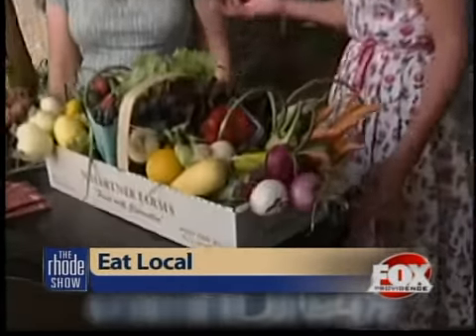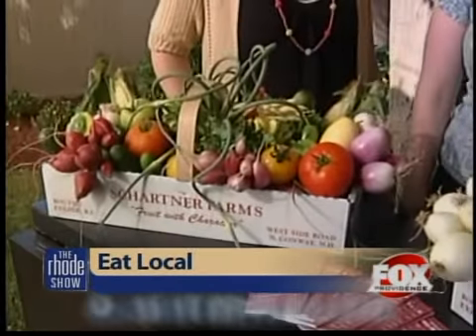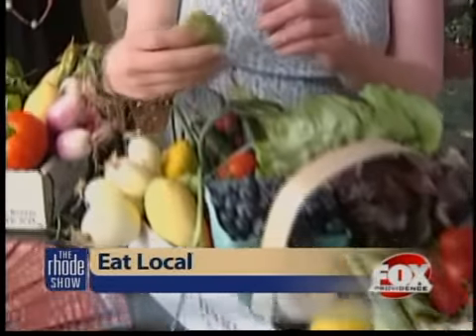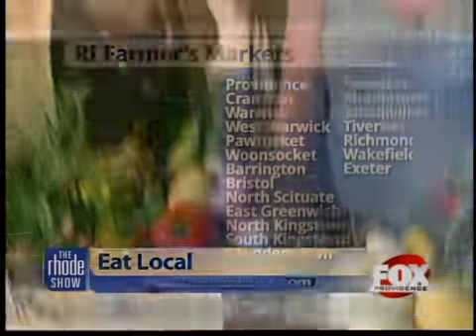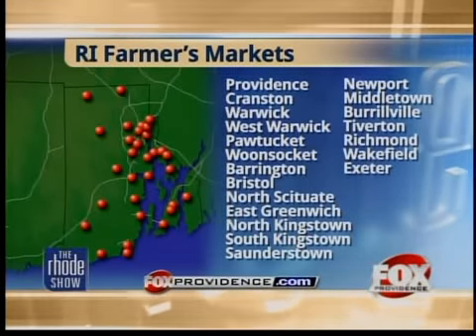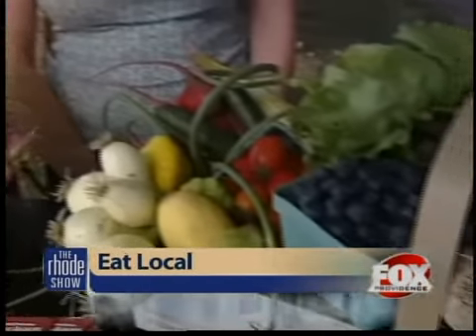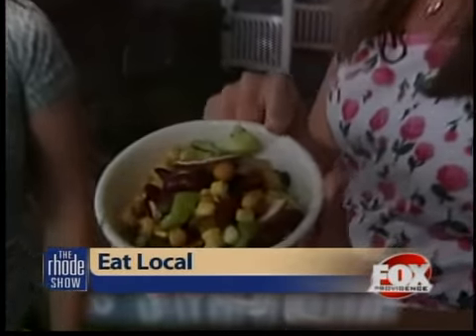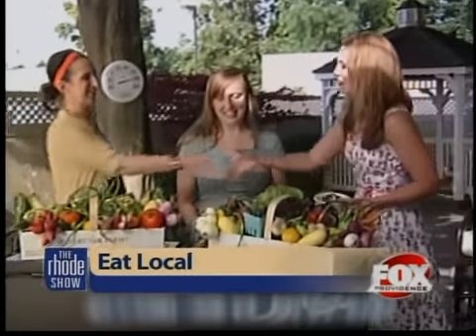Eating local helps in many ways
Eating local is a great thing to do not only for your health but also for the environment and there is so much fresh produce out there right now, that you can get at your local farmers market.